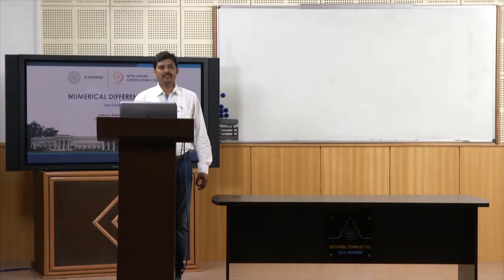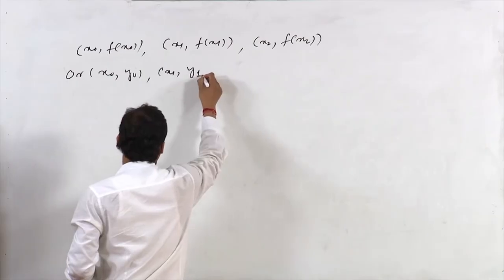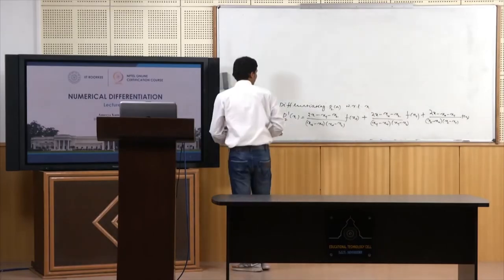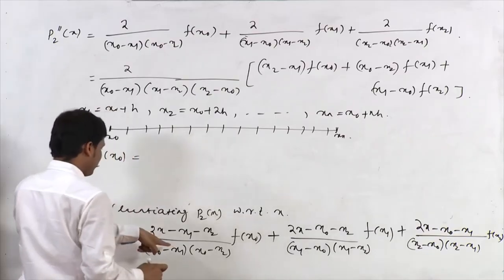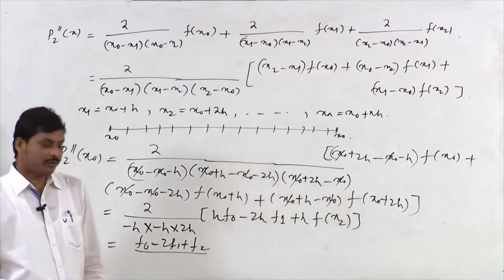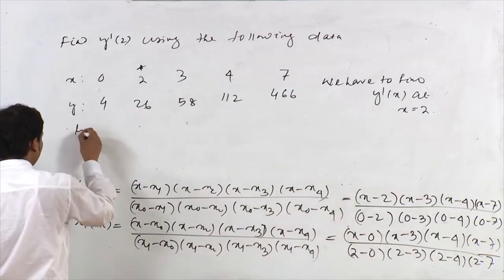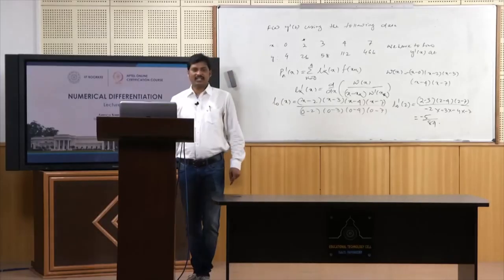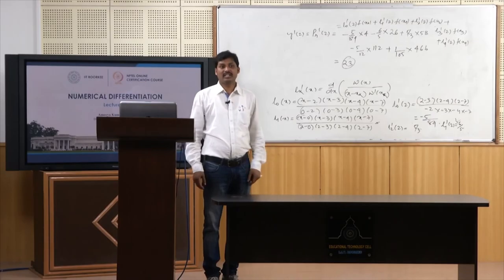Numerical differentiation part-II (Numerical differentiation based on Lagr...)